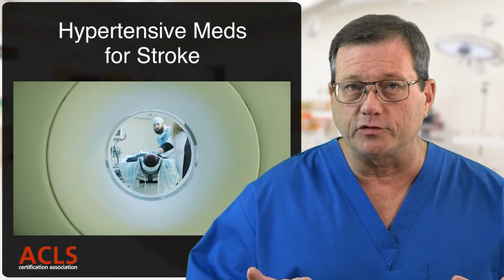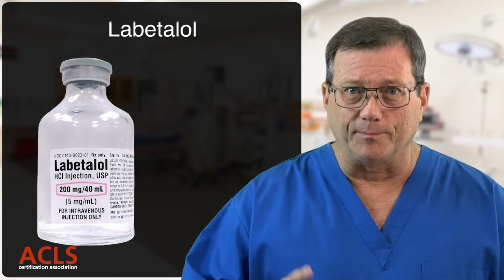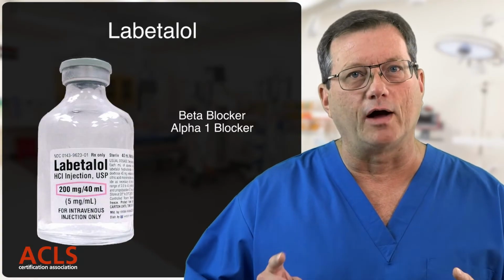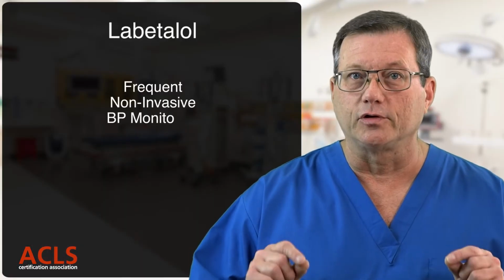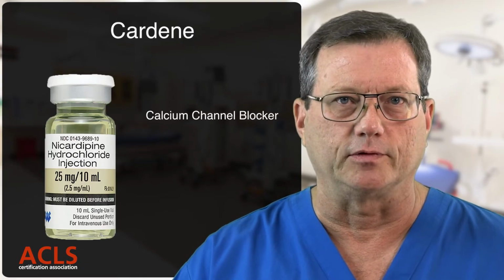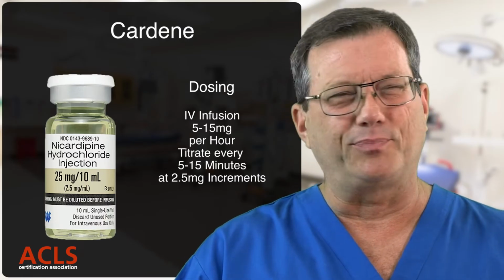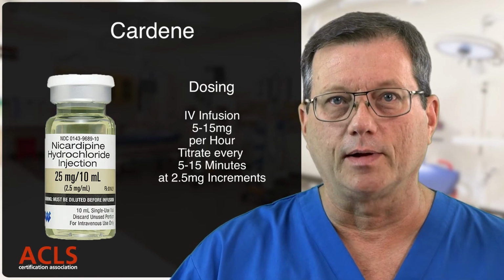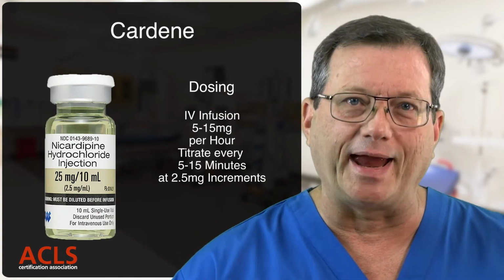Stroke Hypertension Management: Labetalol and Cardene Dosing | ACLS Certification Association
When a stroke patient returns from CT and hemorrhage has been ruled out, blood pressure management can become a critical next step—especially if the patient is otherwise being considered for reperfusion therapy. This lesson reviews labetalol and nicardipine (Cardene), two IV antihypertensive options commonly used when BP lowering is needed in acute ischemic stroke.

In this video, you’ll learn:
▪️Why BP control may matter after non-hemorrhagic stroke is confirmed
▪️How labetalol works as a mixed alpha- and beta-blocker
▪️Why nicardipine/Cardene is used as a calcium channel blocker infusion
▪️The practical dosing reviewed in the lesson:
  🔸Labetalol: 10–20 mg IV over 1–2 minutes, may repeat once in 15 minutes
  🔸Cardene (nicardipine): 5 mg/hr infusion, titrate by 2.5 mg/hr every 5–15 minutes, up to 15 mg/hr
▪️Why titration should be slow and deliberate
▪️A key safety pearl: avoid labetalol in patients with bronchial asthma because beta-blockade can worsen bronchospasm.

This is a high-yield review for nurses, paramedics, physicians, stroke teams, and anyone preparing for ACLS- or emergency-care-related exams.

Chapters:
00:00 Introduction: Stroke Patient After CT Scan
00:12 Confirming No Hemorrhage & Eligibility
00:30 Hypertension as a Contraindication
00:45 Medications Overview: Labetalol vs Cardene
01:05 Understanding Beta Blockers & Pharmacology
01:25 Labetalol Mechanism: Alpha and Beta Effects
02:10 How Labetalol Lowers Blood Pressure
02:45 Cardene (Nicardipine) Overview
03:20 Choosing Between Labetalol and Cardene
03:55 Dosing Considerations and Clinical Use
04:15 Key Takeaways for Stroke Hypertension Management